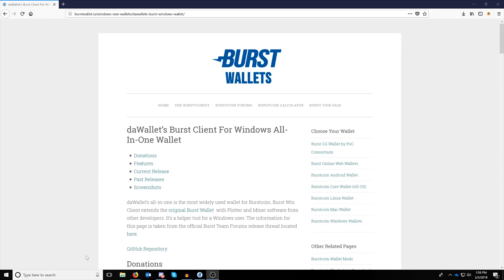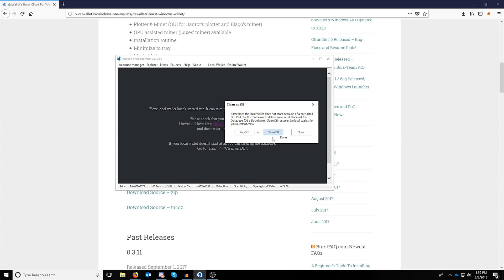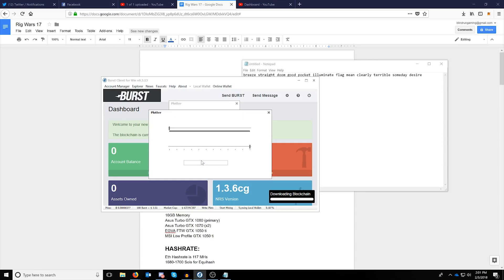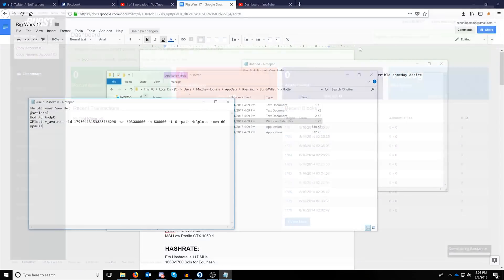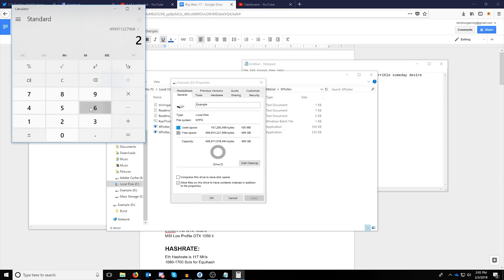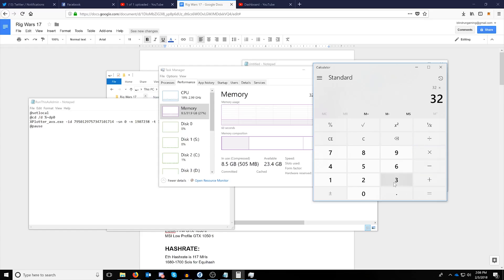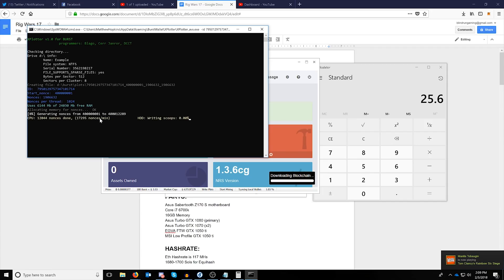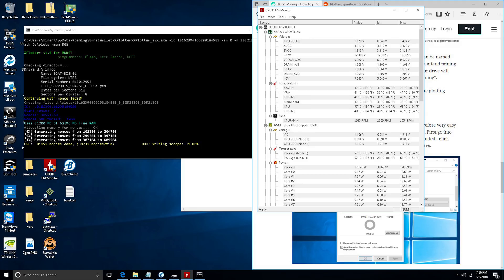How to Plot A Hard Drive For Burst Coin Mining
How to calculate nonces:
FreeSpace / 262144 = n when rounded DOWN to nearest whole number.

sn - This is the number you would like the nonces to start at.

t - The number of processing threads to be used to generate nonces.

mem - The amount of system memory you wish to allocate to the plotting process

path - This is where the plot file will be generated.

Plotting Rig Build:
ASRock X399 TAICHI AMD
Ryzen Threadripper 1950X
ARCTIC Freezer 33 TR
Ballistix Sport LT 64GB Kit 2666mhz Corsair AX860i
Windows 10 Pro